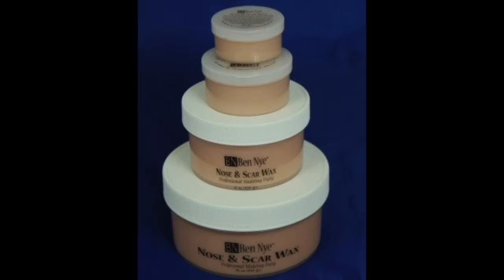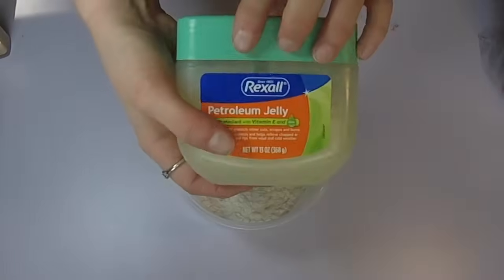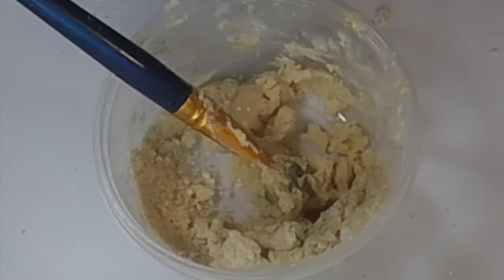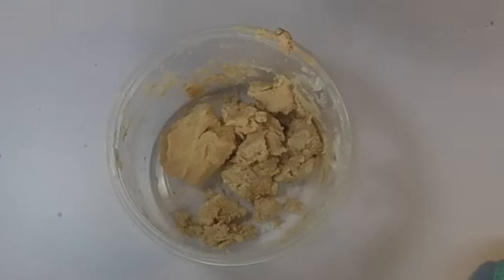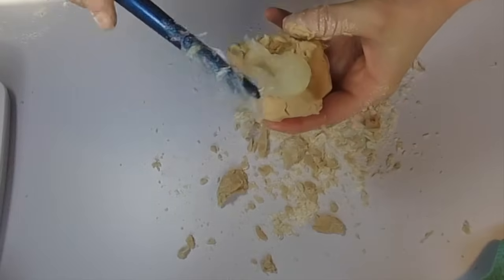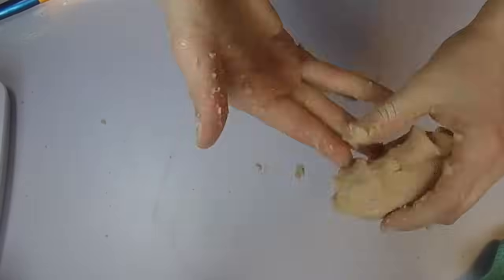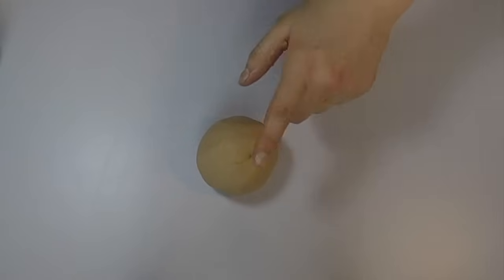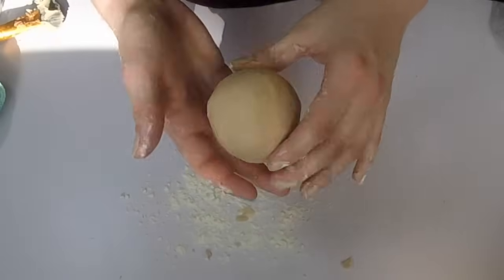Easy DIY Scar Wax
Need a little help getting SFX makeup but don't have the money? No worries! This is a cheap simple way to start making some awesome effects without that price tag!!